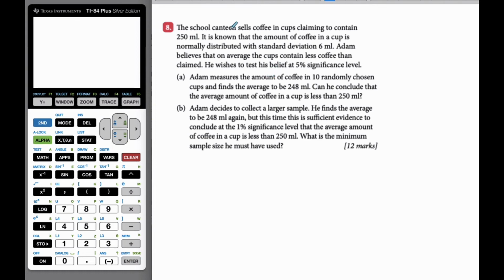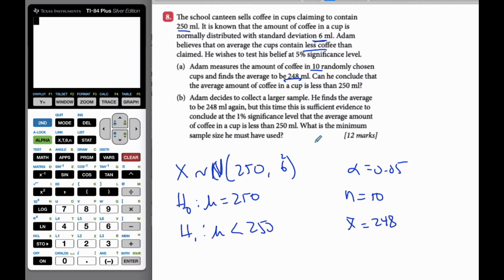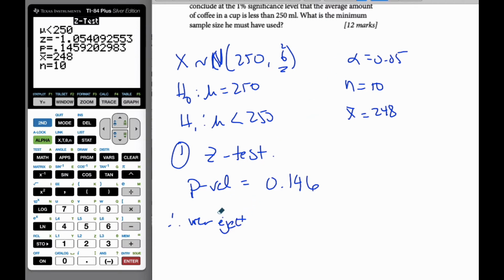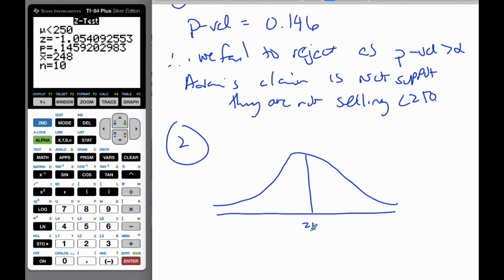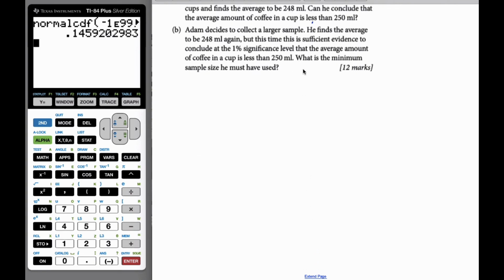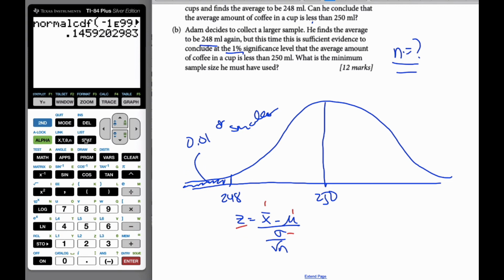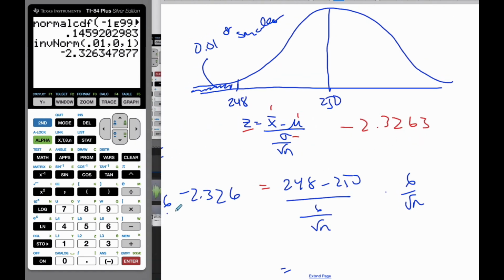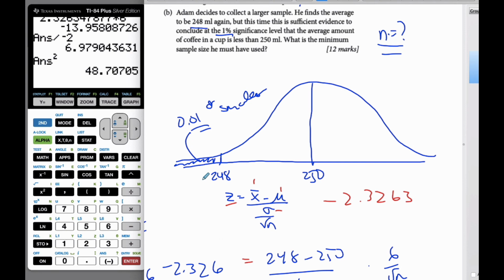IB MAI HL - Stat 5B. #8